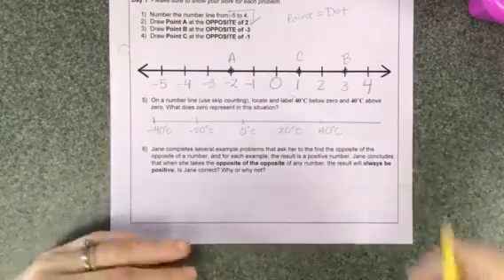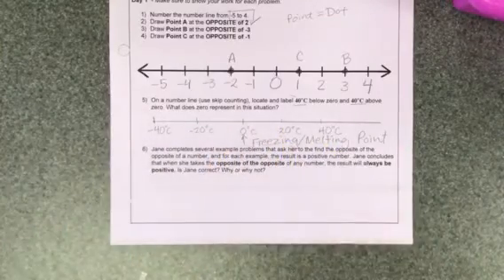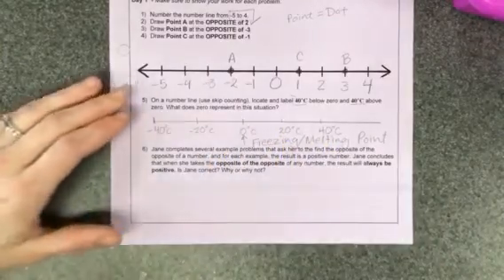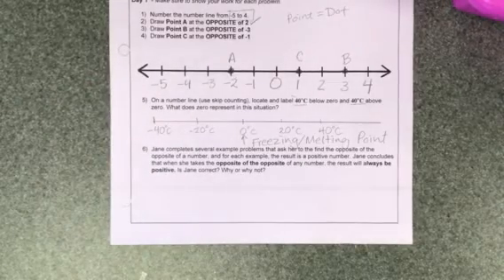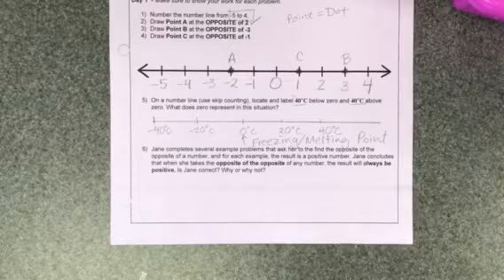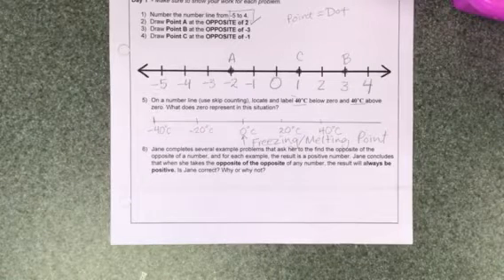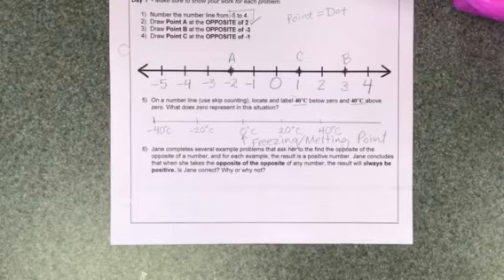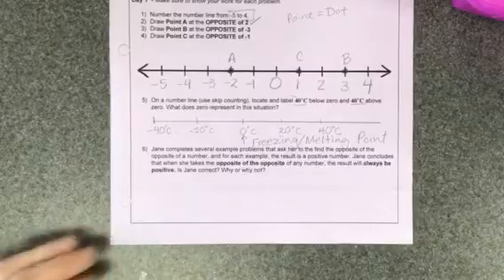Homework 20 part 2 of 3 for day 1